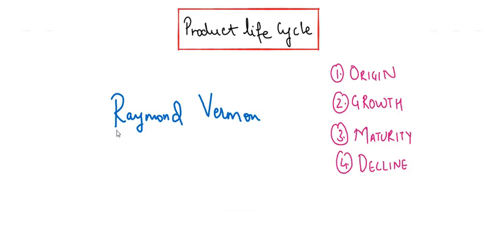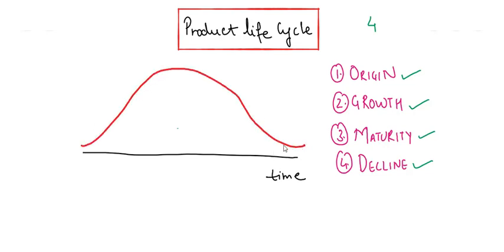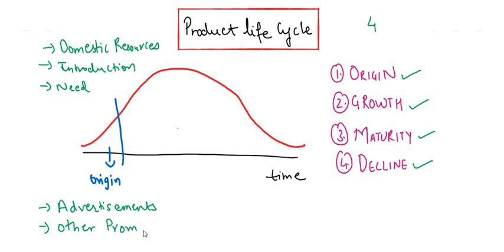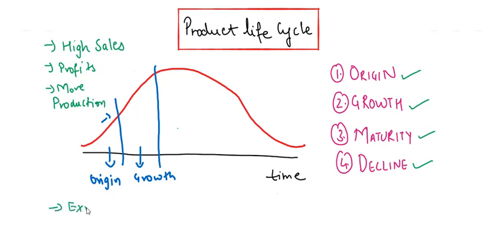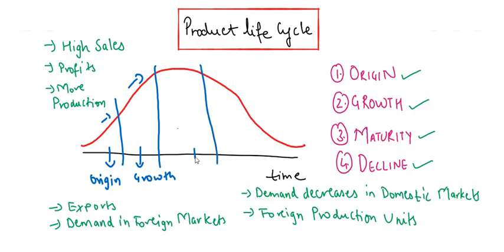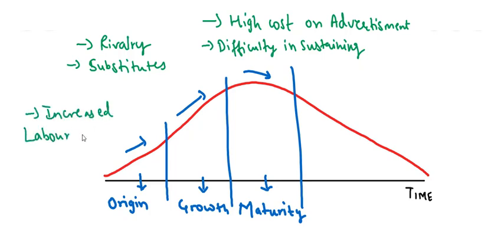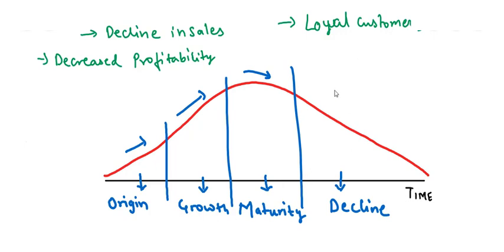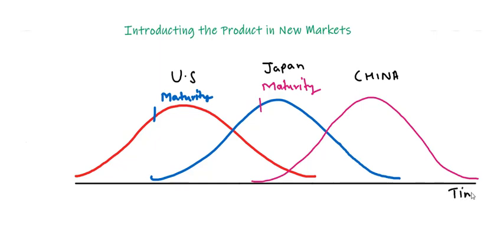International Economics - Product Life Cycle by Freya Thakkar - Lec 8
This video is from the series of videos on International Economics. The lecture will help the viewer understand  the Product Life Cycle. Please take into consideration that this channel is a educational channel which is watched by students. Please avoid abusive language in the comment section.